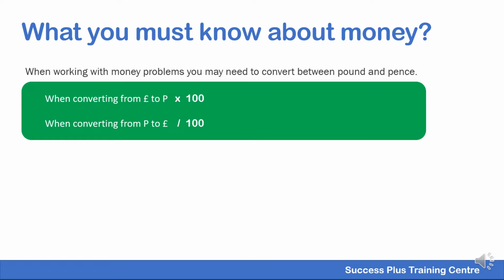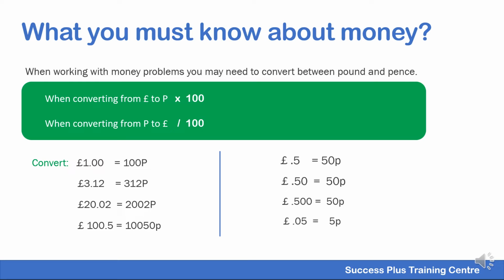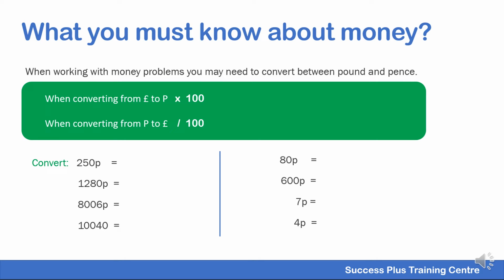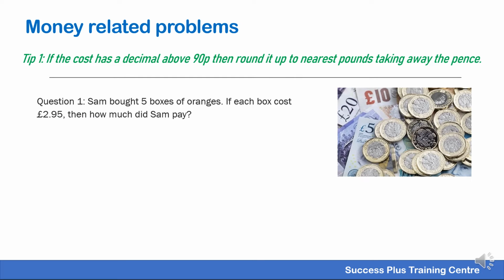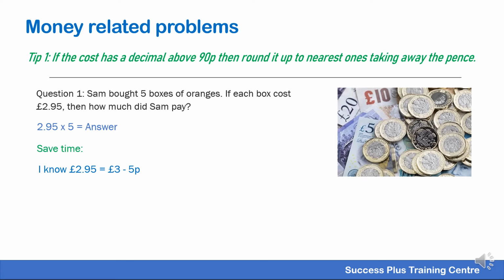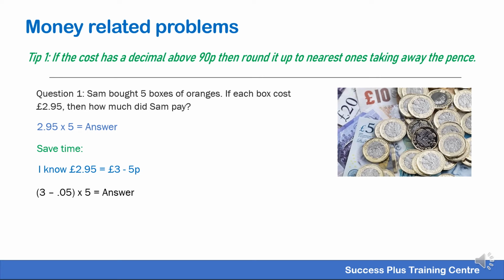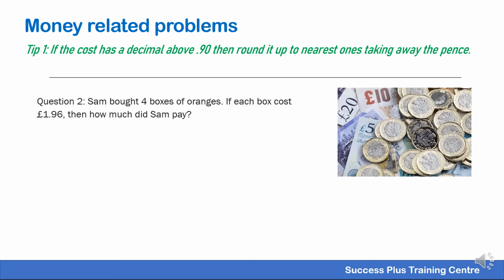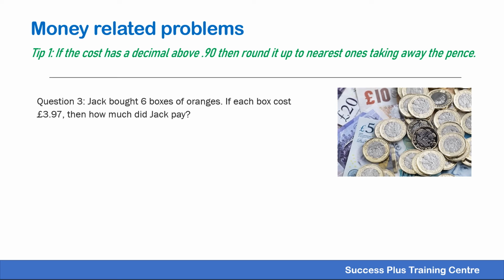11 plus maths money problems part 1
11 plus tips to help students answer money word problems in less time